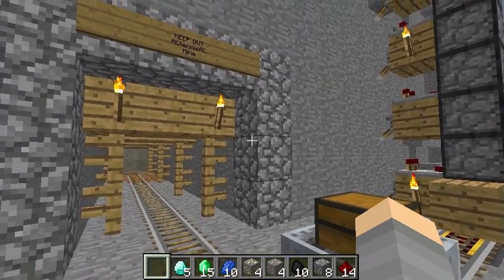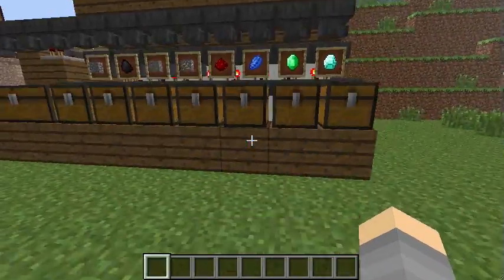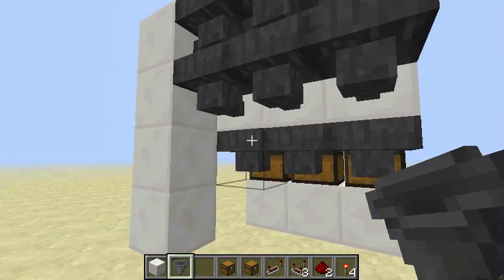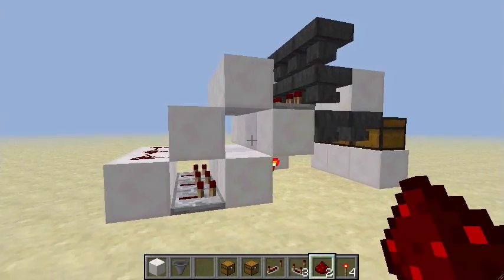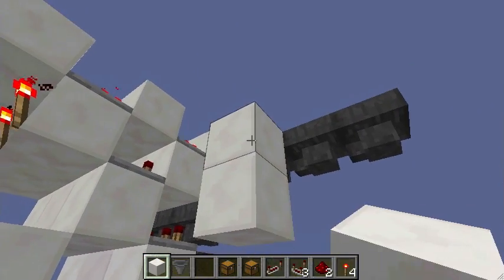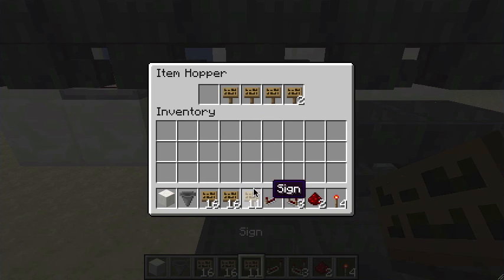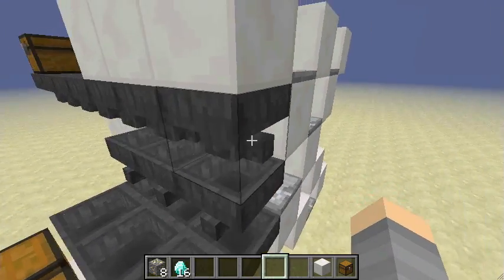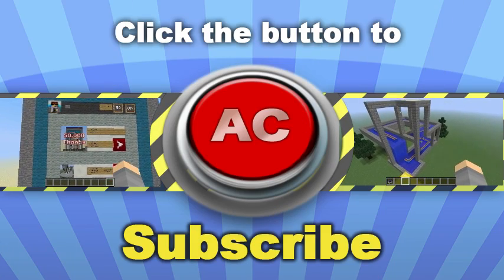Minecraft Mine Sorter (Bank tutorial)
This is my Minecraft 100% working sorting machine tutorial same as used in my bank with Lots of features